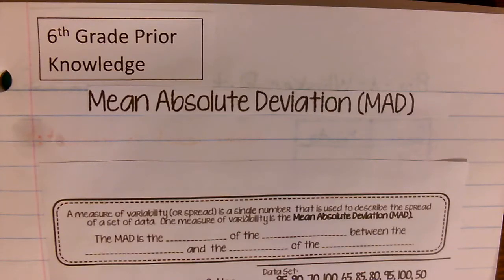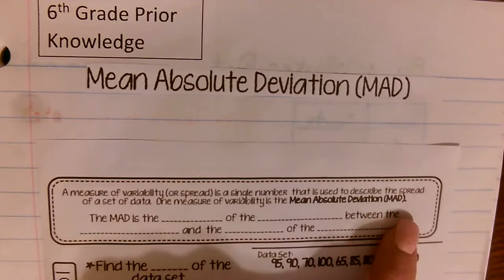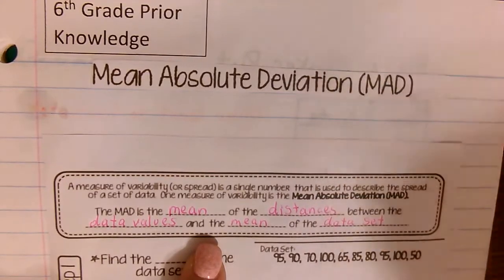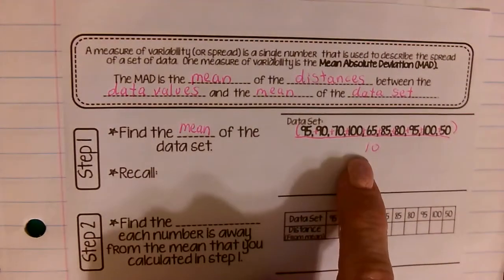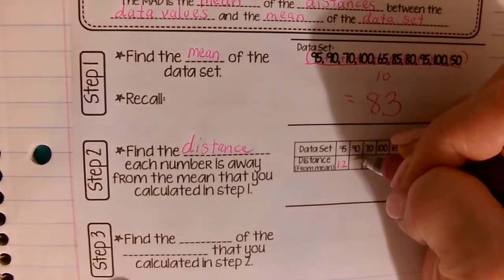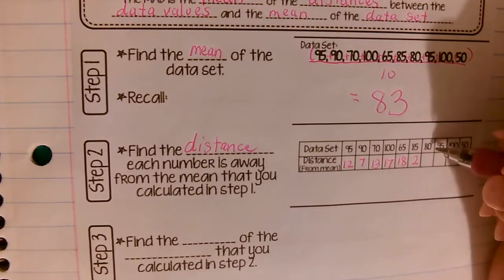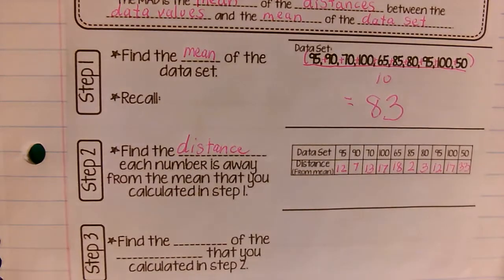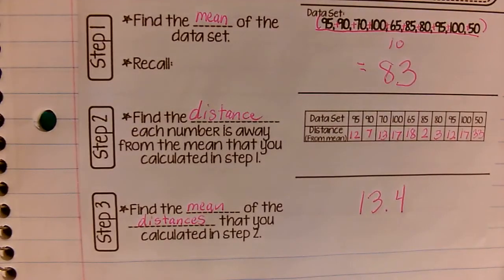MAD iBook Notes